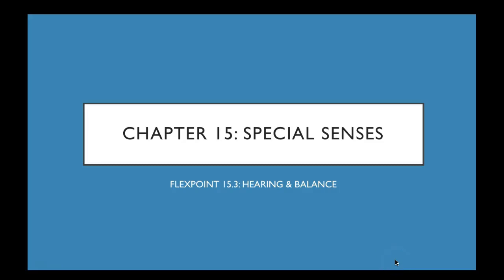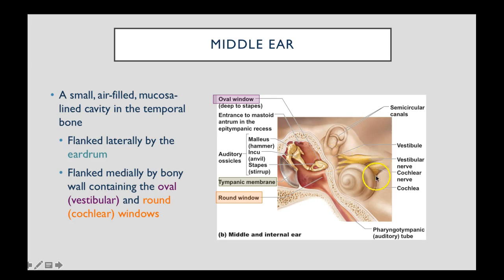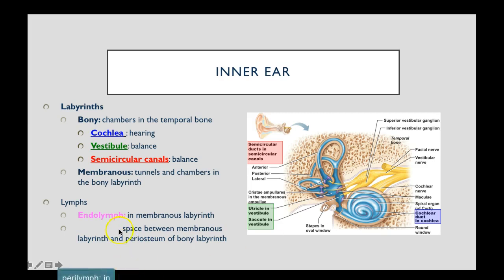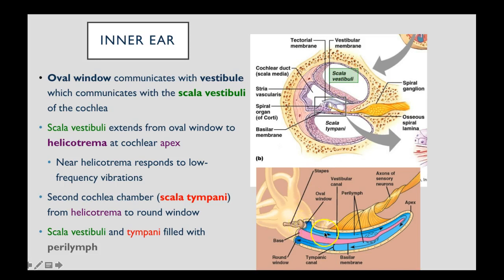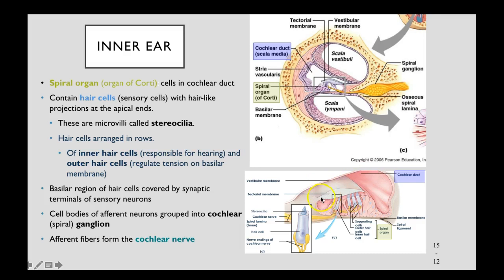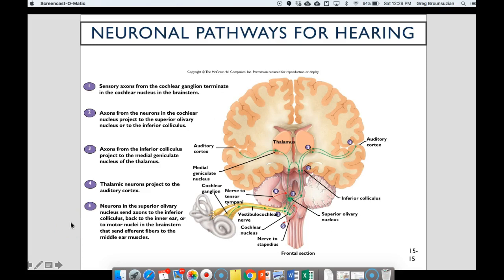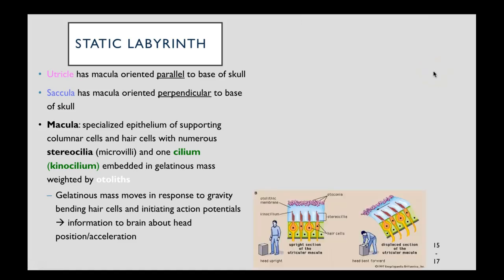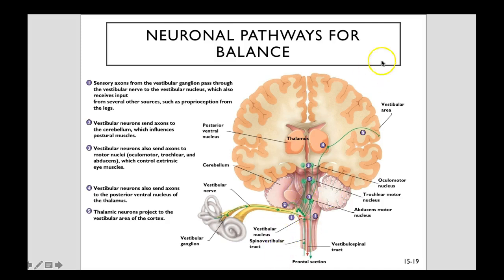Chapter 15 Hearing & Balance Screencast